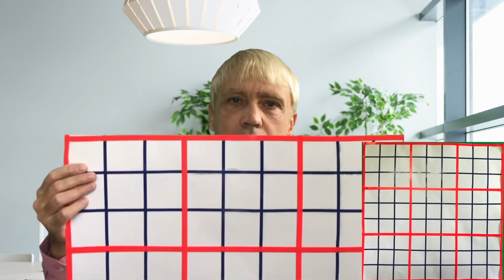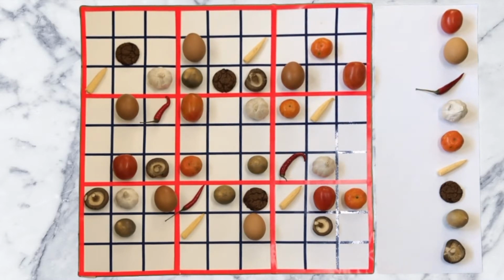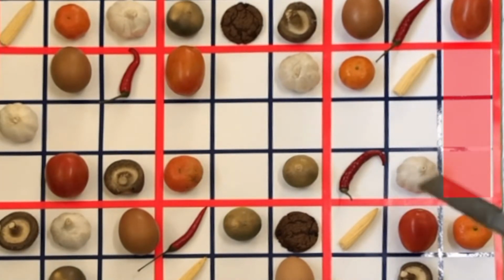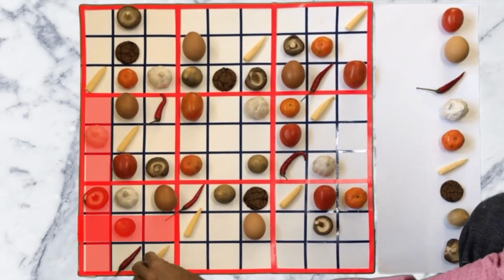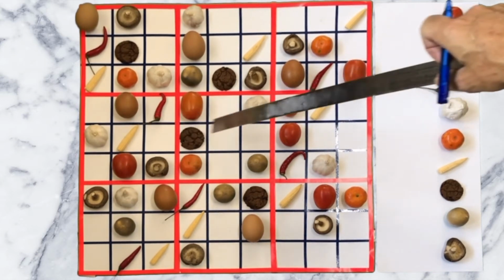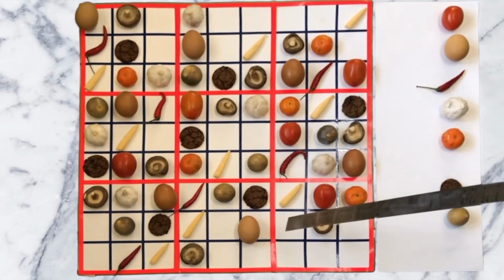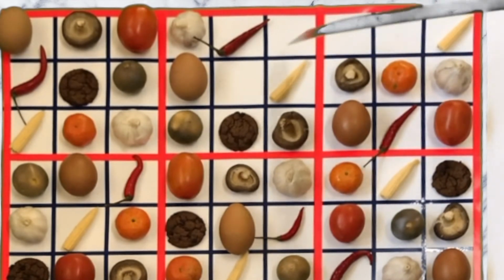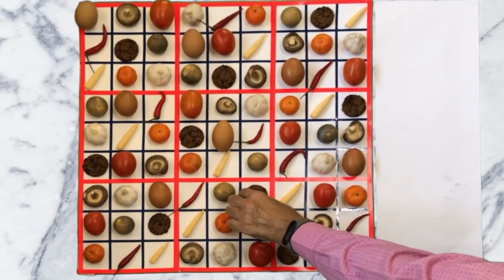Foodoku – amazing puzzle using food for sudoku tokens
Sudoku is not about maths. I wanted to prove it by designing a game without numbers. Foodoku is a fun game of sudoku using food items as the tokens. If you've always thought sudoku is a game for mathematicians, now you can see you were wrong. Enjoy this fun puzzle and see if you can spot the missing food ingredients as you go along.